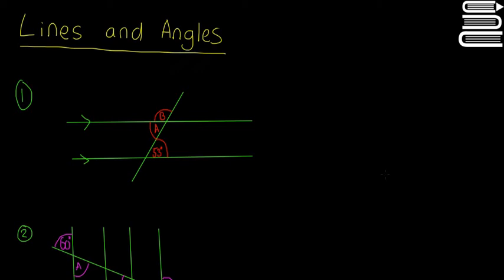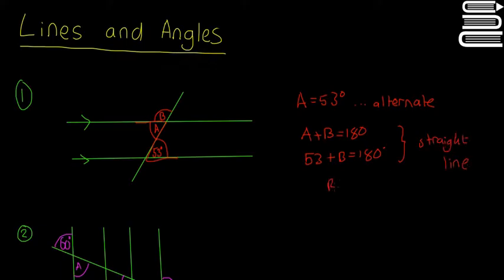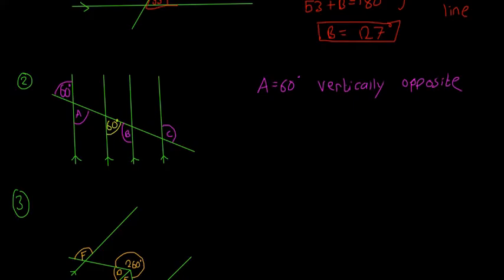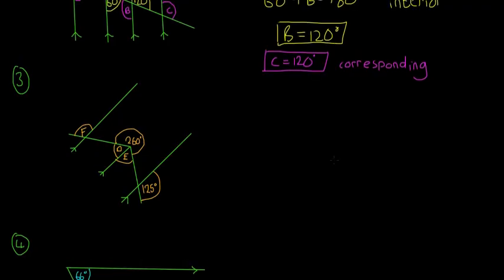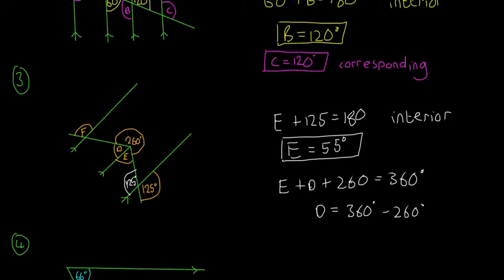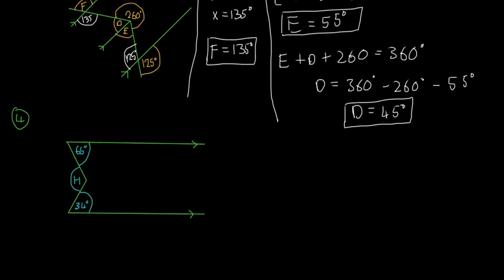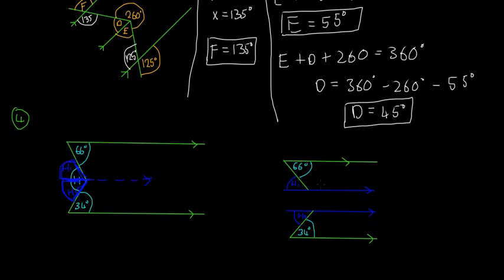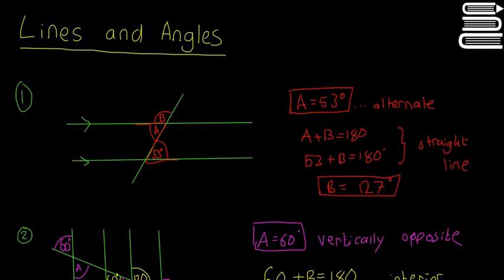Leaving Cert Maths - Geometry 3 - Lines and Angles Questions